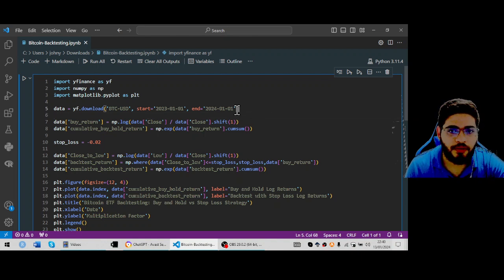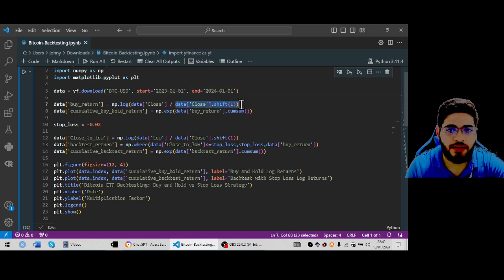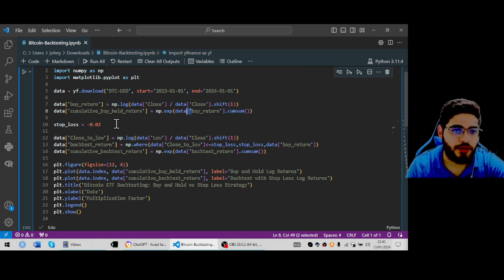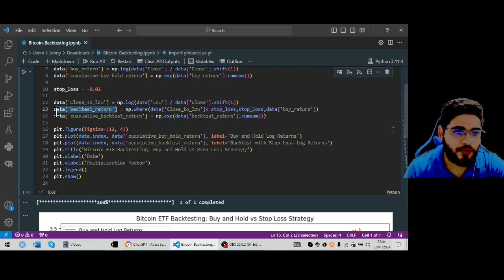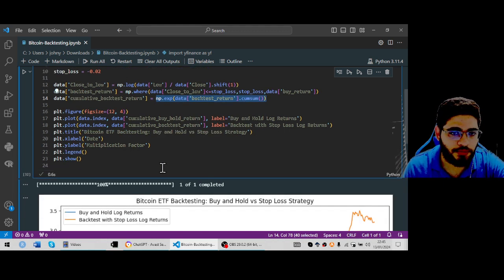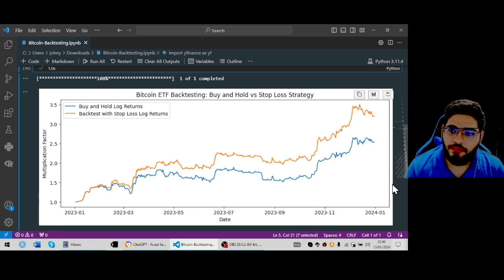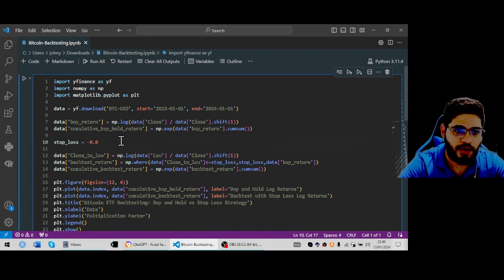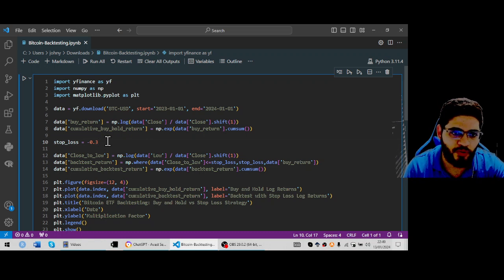Bitcoin ETF: Backtesting a Trading Strategy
📈 Dive into the world of Bitcoin ETFs with this in-depth video! As Bitcoin ETFs gain momentum with recent approvals, it's crucial for traders to understand the statistical backdrop and potential trading strategies.

In this video, I, Johny Lira, will guide you through:

A comprehensive breakdown of what Bitcoin ETFs are and their impact on the market.
Detailed statistical analysis of Bitcoin ETFs, uncovering patterns and trends.
Step-by-step tutorial on backtesting trading strategies with Bitcoin ETFs.
Insights into how recent developments could shape future trading strategies.
🚀 Whether you're a seasoned trader or just starting, this video provides valuable knowledge to navigate the evolving landscape of Bitcoin ETFs.